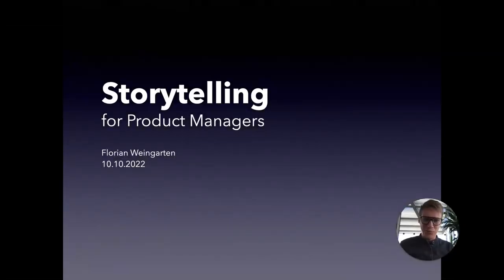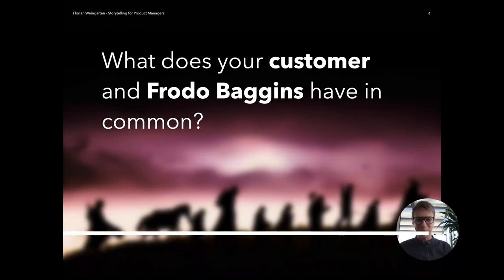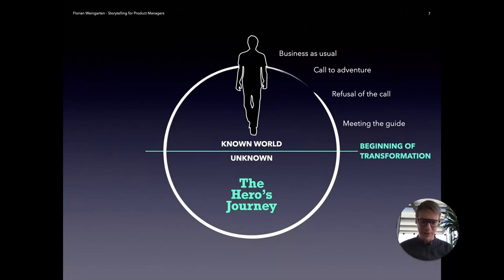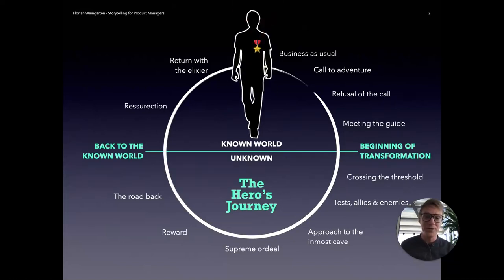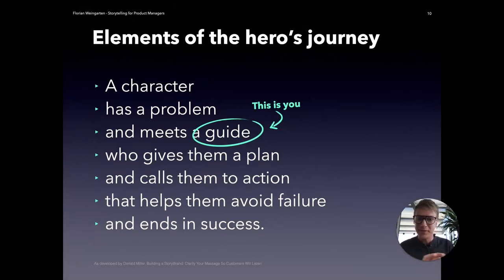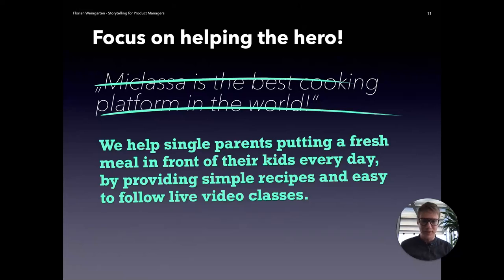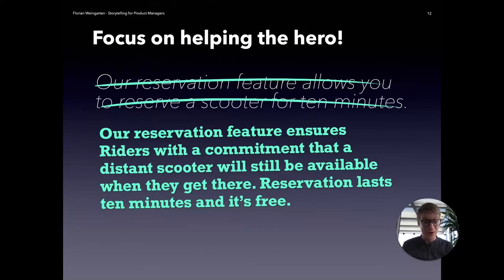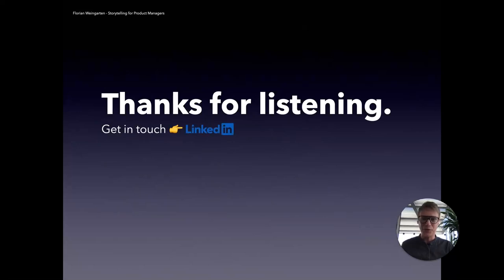Webinar: Storytelling for Product Managers by TIER Mobility Head of Product, Florian Weingarten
ABOUT THE SPEAKER:
Florian is currently working as Head of Product at TIER Mobility. He joined the company in 2020 as a Senior Product Manager and was promoted to his current role in under a year. He is also the Co-founder of the non-profit sustainability organization, GreenBuzz Berlin and a Product Mentor at Techstars.